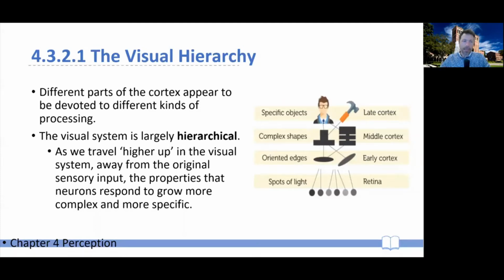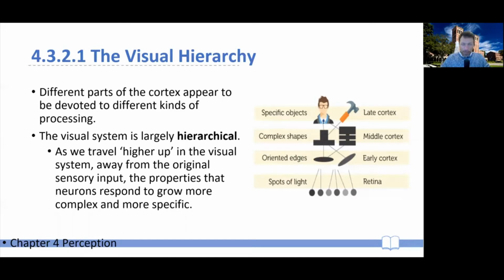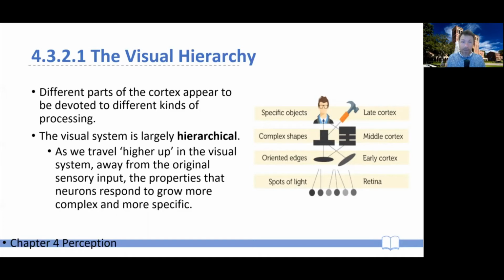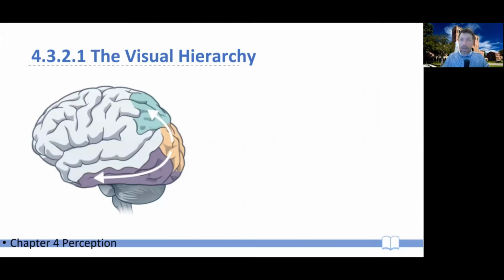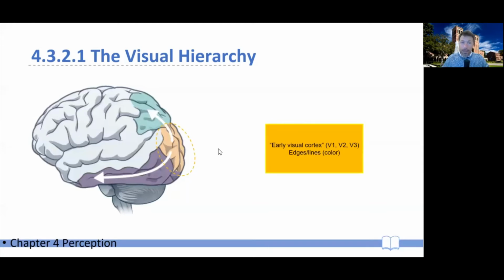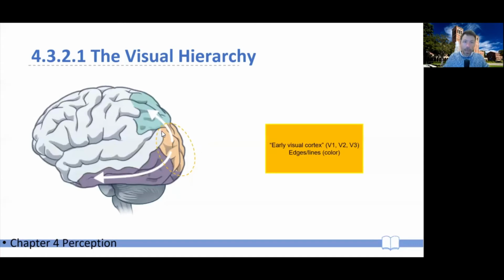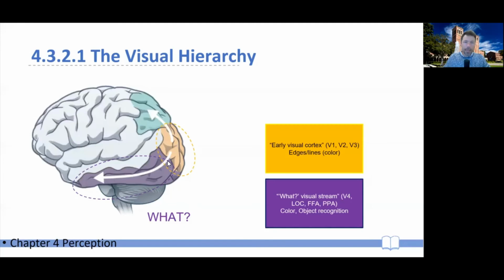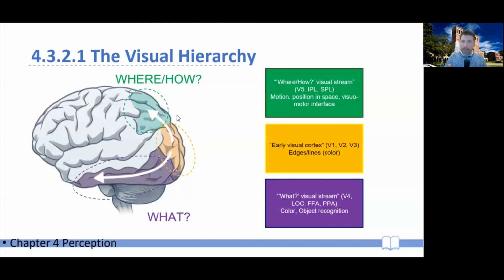CogPsy W02b -- Ch 04 -- 01 The Visual Hierarchy